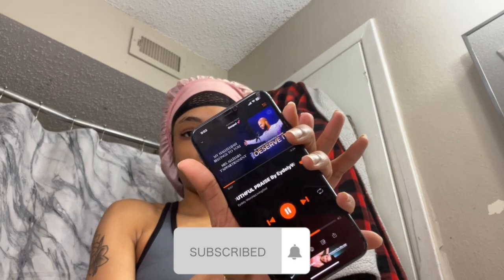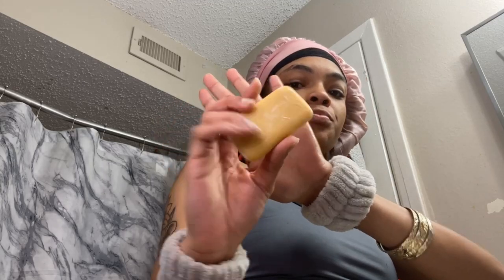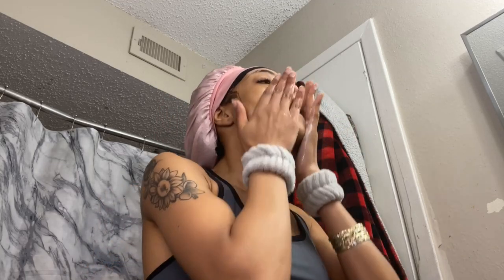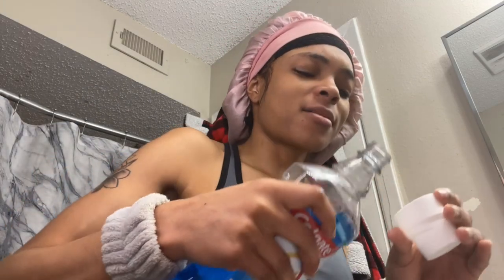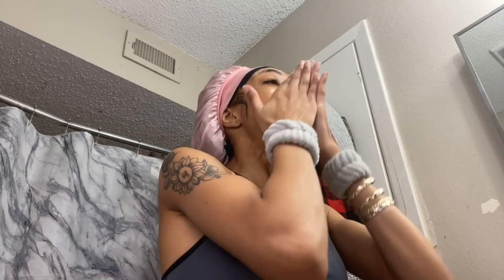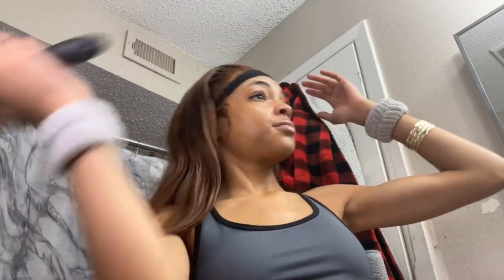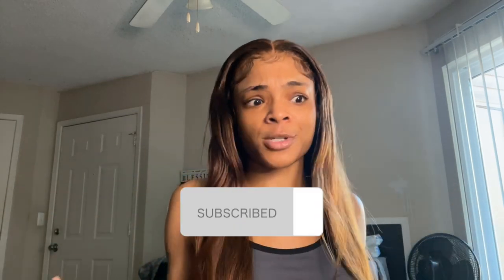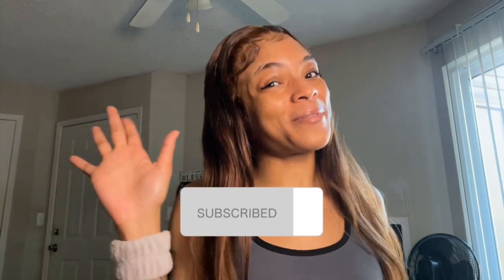WINTER MORNING SKIN CARE ROUTINE😍 | HOW TO ACHIEVE GLASSY SKIN+SNAIL MUCIN🤔 VLOGMAS DAY 4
Y’all know what to do! 🥰 Drop “🦋” ⬇️⬇️ in the comments if you watched till the end.

- for a chance to win a free shout out spam my comments, watch some videos, show love to get noticed. Who ever I notice the most will be in the next video🫶🏽

WANT TO START YOUR WIG INFLUENCER JOURNEY?👀
Check out AZIA’S WIG REHAB for more information 🫶🏽

Azia's Wig Rehab – AZIA’S WIG REHAB

LAST UPLOAD: ROMWE HAUL + PRESS ON NAIL TUTORIAL🥰

Editing: On iPad via CapCut
🎶: My Man

Supporter Count: 1546
Goal: 50,000 💕

Remember! You are worthy, deserving, beautiful, unique, talented, and wise. 💕🦋